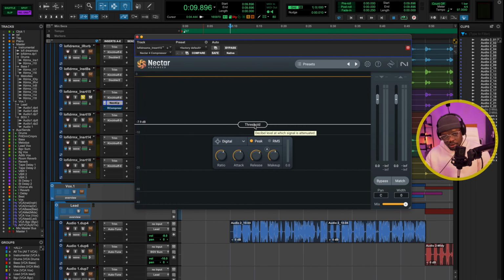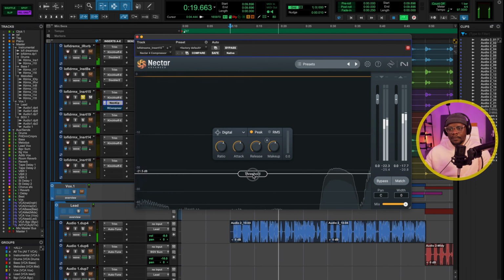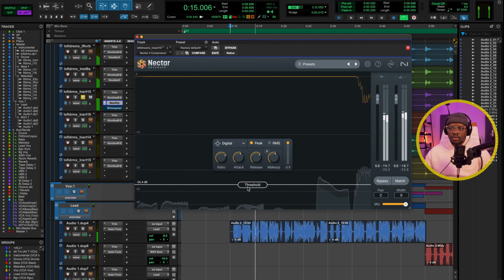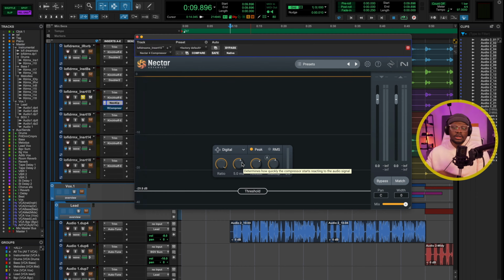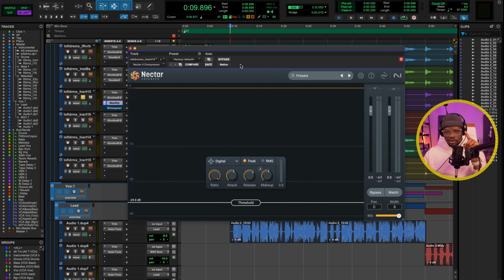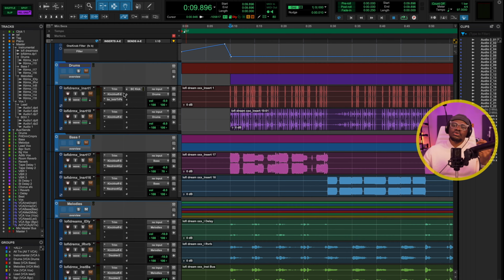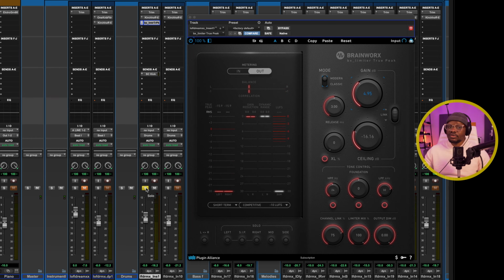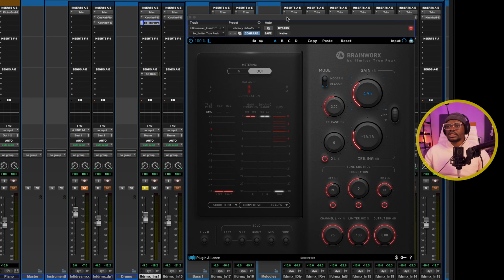COMPRESSOR VS LIMITER 🎚️🎛️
Whats going on my gees. Today I am going to be doing my best to explain the difference between a COMPRESSOR and a Limiter. At least to the best of my knowledge.

Please leave your thoughts and questions in the comment section below.

Mic;

DAW;
PRO TOOLS
Fl Studio

Studio Monitor;
iLoud MTM: